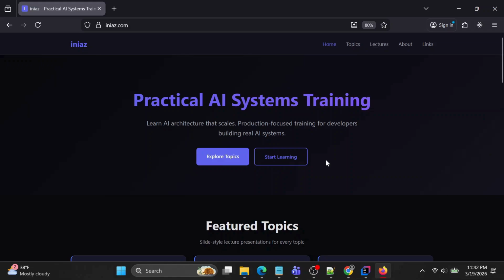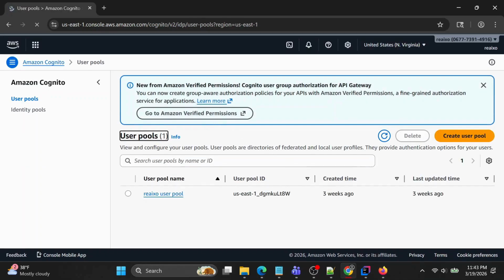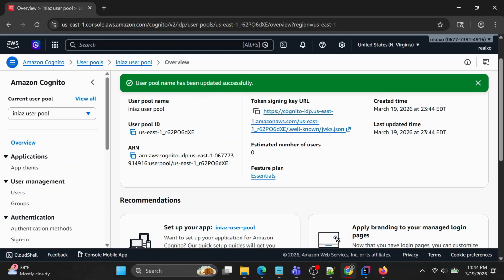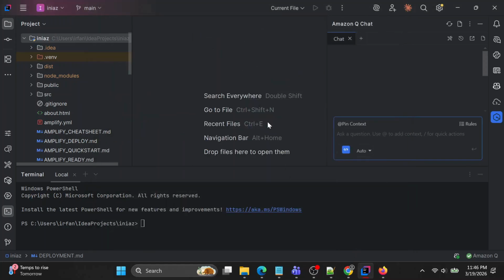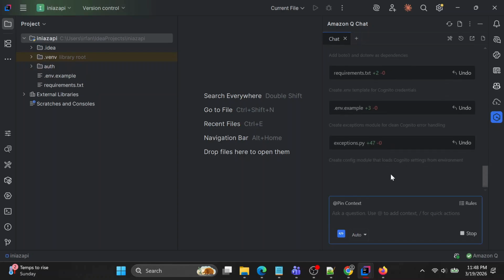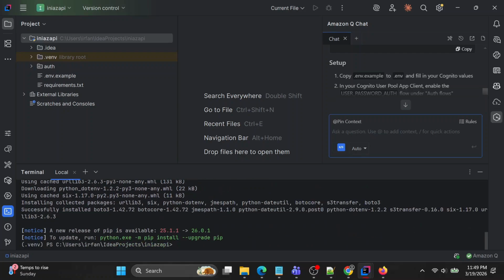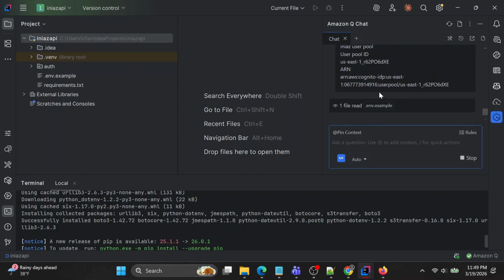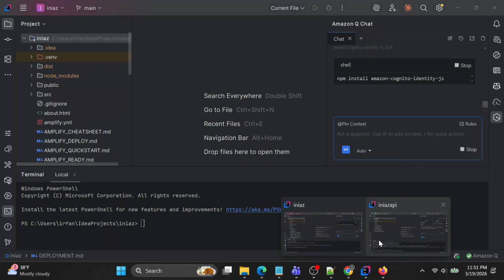AWS Cognito Setup Phase 1 | User Pool & Authentication API (Hands-On Training)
In this video, we start Phase 1 of AWS Cognito setup by creating a user pool and authentication system.
You will learn how to enable user sign-up, configure app clients, and build backend authentication APIs.
We also generate frontend authentication pages using modern development tools.
This hands-on training is perfect for beginners building real-world AWS applications.